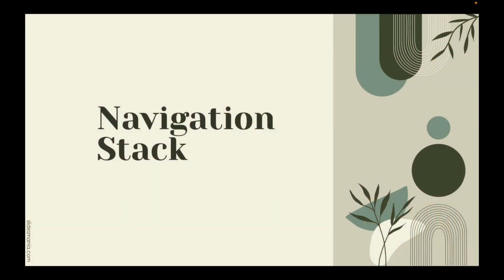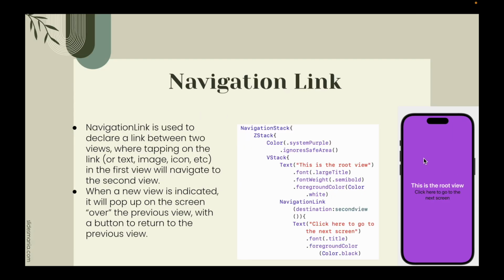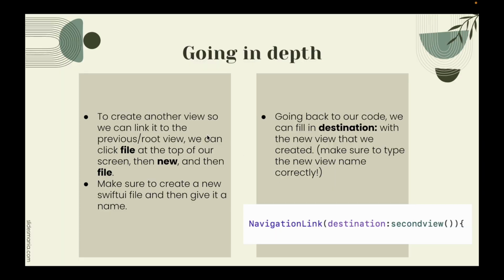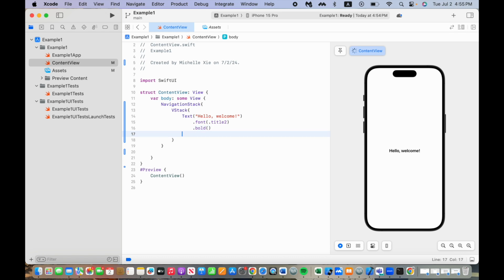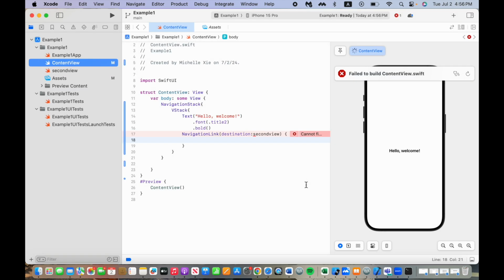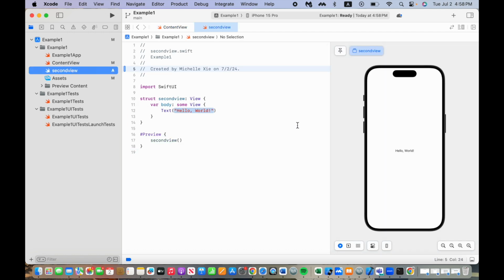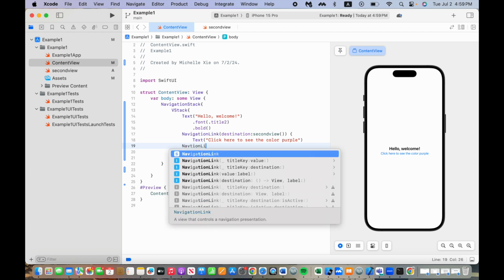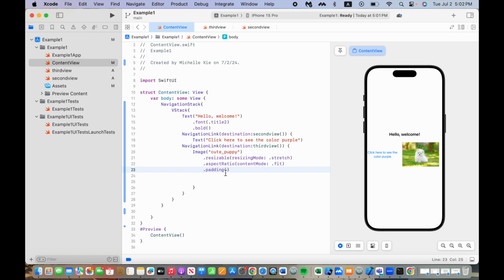Navigation Stack (Swift+Xcode Series Video 8)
Hey guys, welcome to the 8th and last video of the series Swift+Xcode! In this video, I will explain how to use the navigation stack in Xcode. I hope you guys enjoy this video!